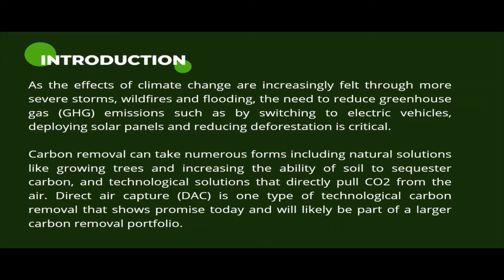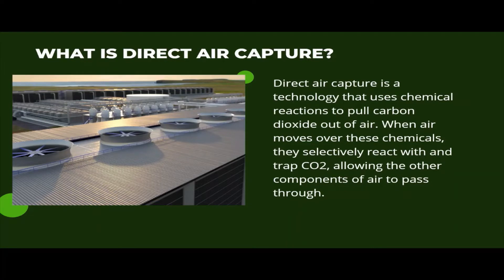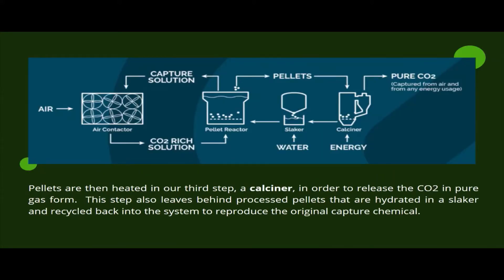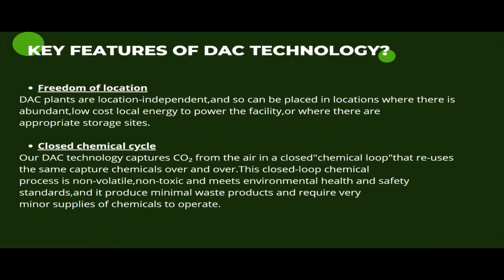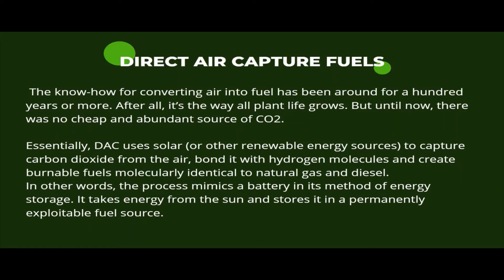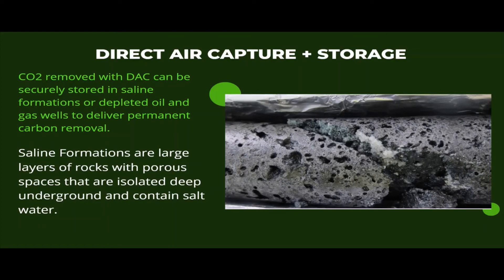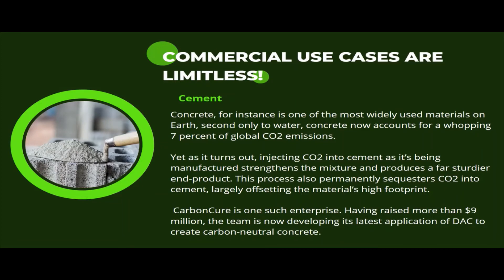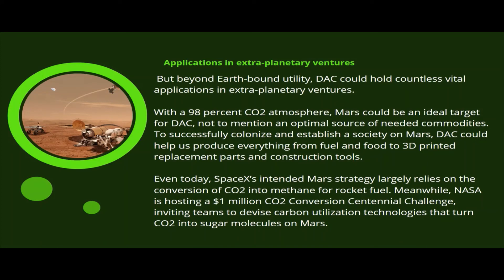Direct Air Capture : Carbon Removal Technique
Our project displays a carbon capture technique which will be one of the most essential technique in the coming future to fight the climate change. We have discussed how the Direct air capture works using minimum resources and the captured carbon dioxide is put to use in an effective way.